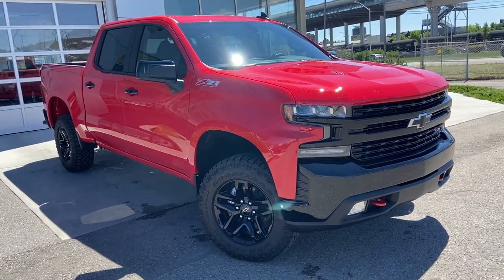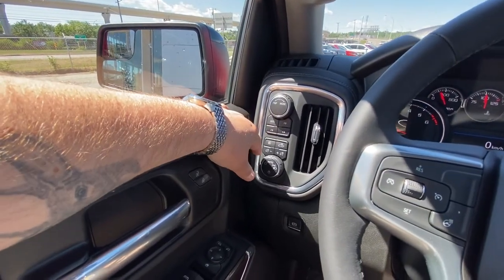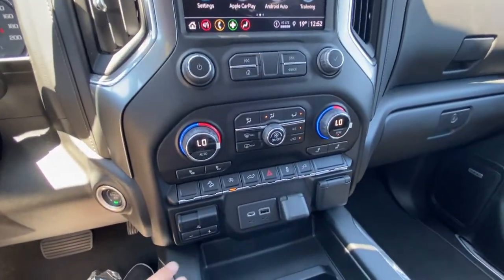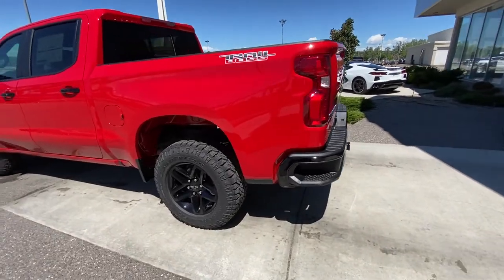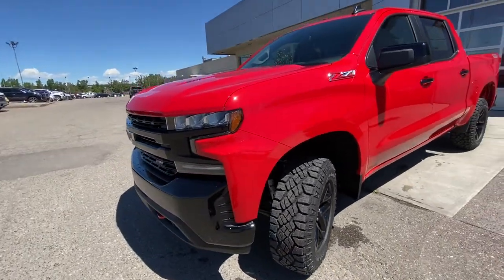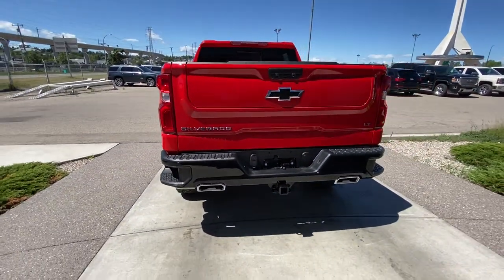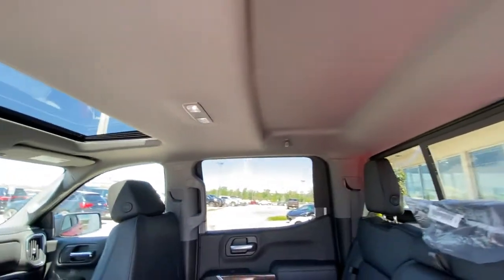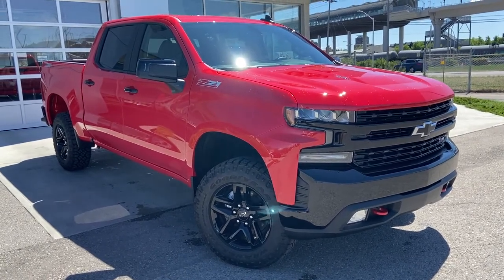Red 2021 Chevrolet Silverado 1500 LT Trail Boss Review - GSL GM City - Calgary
Bigger, better and tough as nails, welcome to the new 2021 Chevrolet Silverado 1500 LT Trail Boss is ready to impress. This truck is ready to shine with all the features you desire. It comes loaded with standard options that are sure to be wanted in your new vehicle. This truck offers the option of being a work truck or your daily driver. The LT Trail Boss includes an off-road suspension with 2-inch factory suspension. Trail Boss has a dressed-up exterior with high gloss black grille bars, gloss black front and rear bumpers, and black Bowtie emblems plus much more. Standard halogen headlamps and tough color to match bumpers with fog lamps plus a great overall safety rating. The Trail boss model is modestly equipped and includes standard tow package, step style rear bumper, rear view camera system, and a locking tailgate. The engine is going to get you where you need to go. The 4-wheel drive with Autotrac two-speed transfer case will tackle anything mother nature throws at it. The new 10-speed automatic transmission will smoothly shift through gears and earning you the best available fuel economy while providing ample torque. The interior has all passengers riding on comfortable seating. The driver will love the power features including power windows/locks/mirrors/cruise control, and automatic headlamps. Equipped with a touchscreen media center that offers AM/FM radio, AUX line in, Bluetooth phone and media and a rear-view camera. The options you want, at a price you’ll love. This Silverado is ready to exceed your expectations.